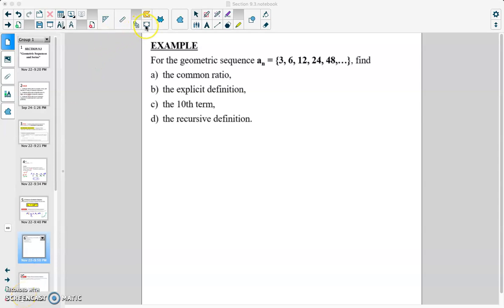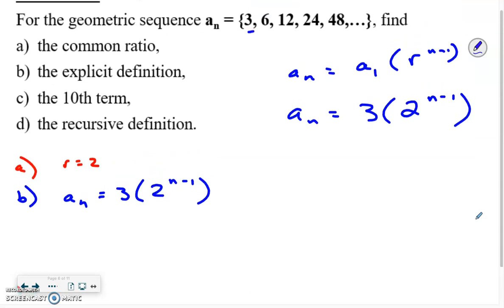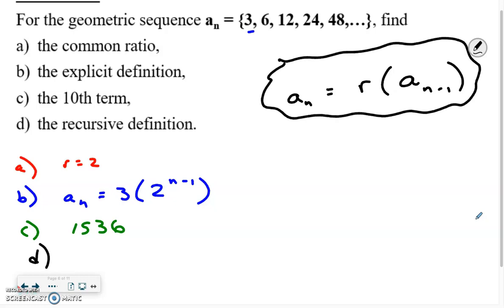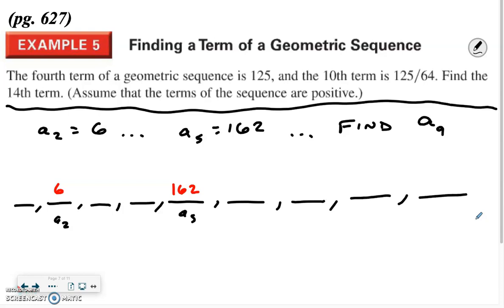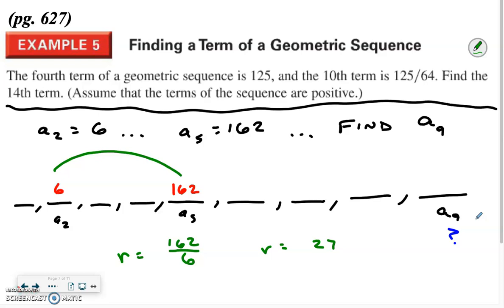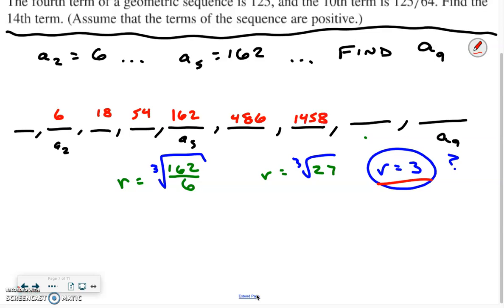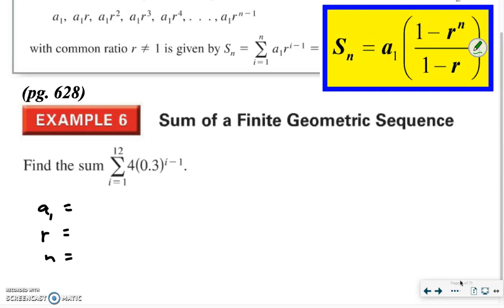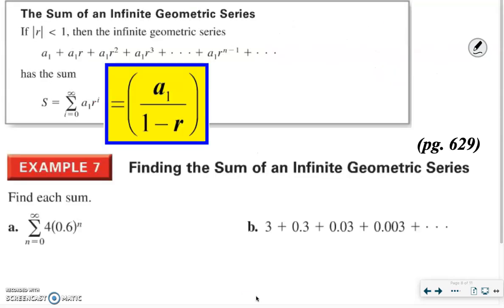Section 9.3 - part 2